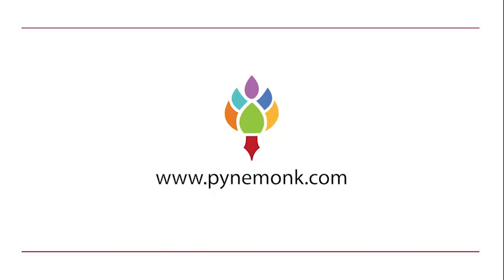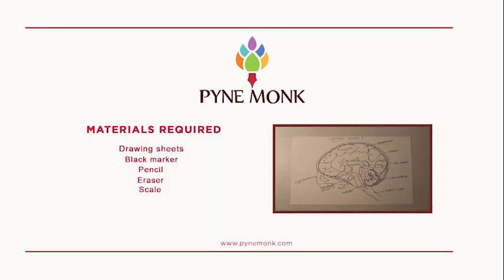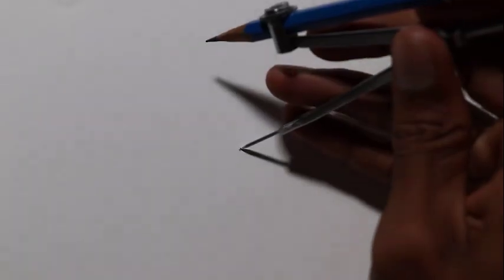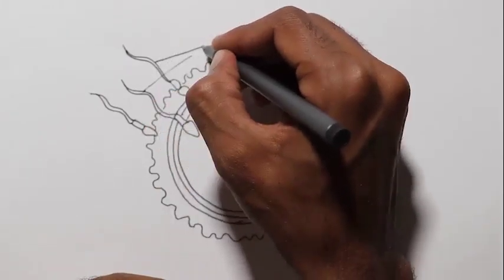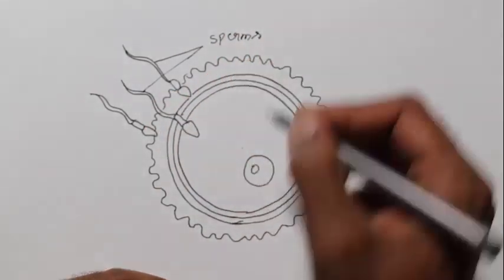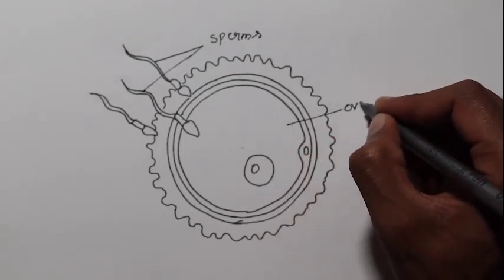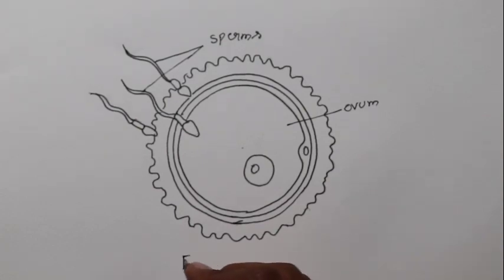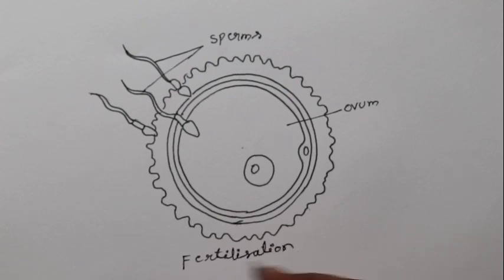How to draw science diagrams easily step by step| Fertilization of Egg and Sperm in Human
5th to 10th all 2023 science project, science experiments, science project work,#,easy science experiments, ,easy science projects, science experiments at home,
Fertilization of Egg and Sperm in Human.

How to draw science diagrams easily step by step
How to draw fertilization diagram
Fertilization process in human easily step by step
Fertilization and Implantation for class 12
Fertilization and Implantation
Sperm and Egg fertilization process
How to draw fertilization class 8
How to draw fertilization class 9
How to draw fertilization class 10
How to draw fertilization process
How to draw fertilization and zygote formation
Fertilization
Fertilization in humans